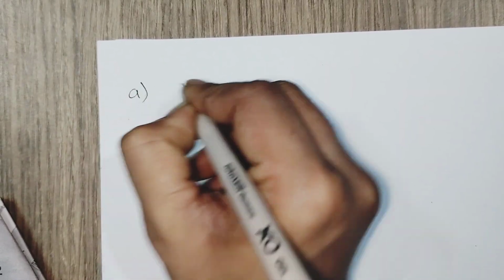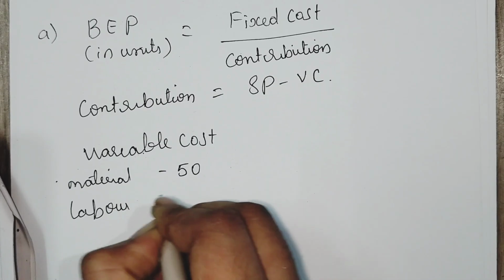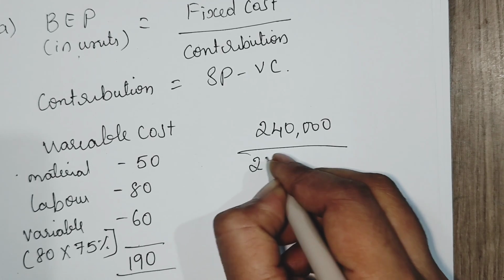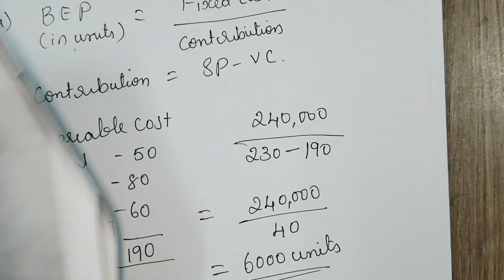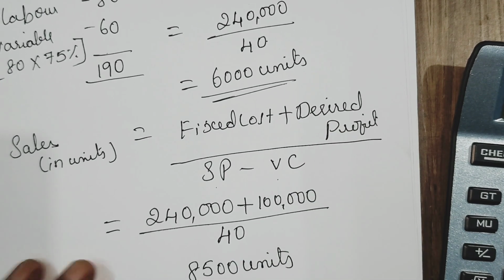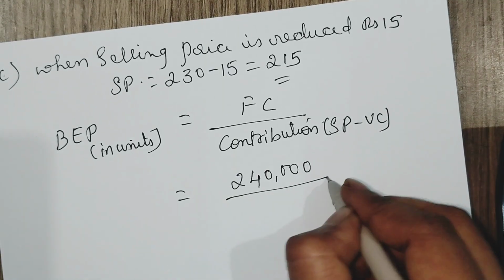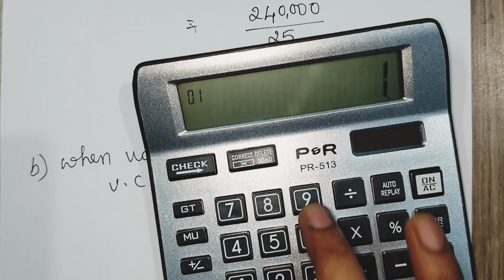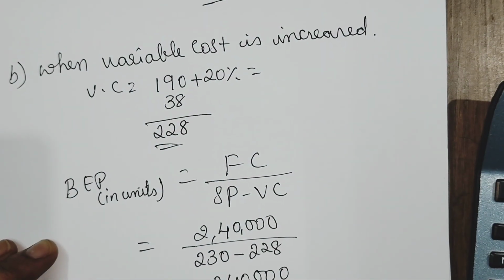Marginal Costing MBA#2022#PYQP#Managerial accounting#CA#CMA#BEP sales in units#1semester#BCU#BUBNU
In this video I have explained the problems on marginal cost managerialaccountin MBA PYQp2022 Marginal Costing MBA#2022#PYQP#Managerial accounting#CA#CMA#BEP sales in units#1semester#BCU#BU